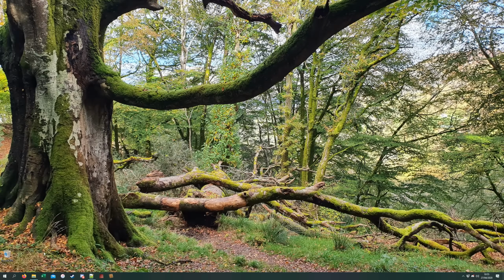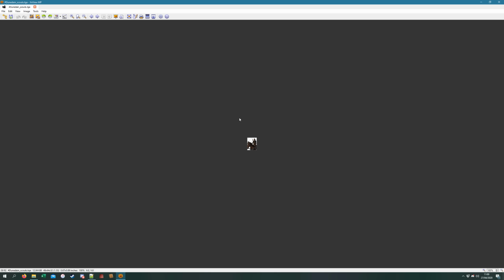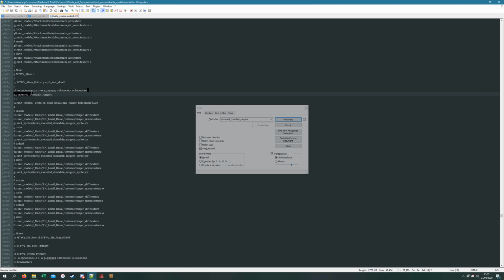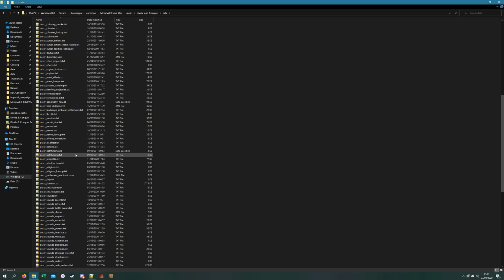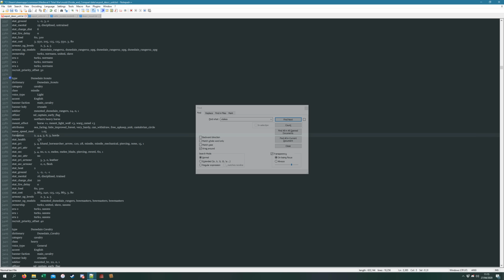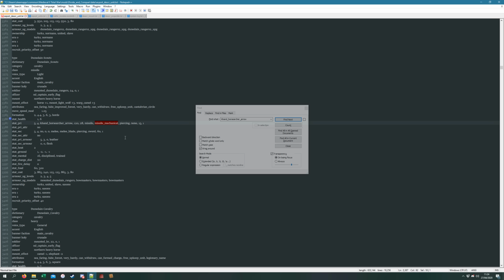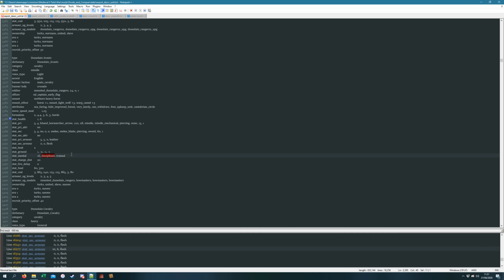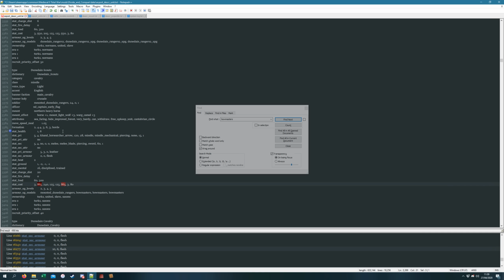Medieval II:TW - Modding Tutorial: Unit Stats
A guide to the unit stats in Medieval II Total War.

Timestamps:

Notepad++ 00:45
Files 01:09
Unit Setup 03:38
Attributes 17:10
Combat Stats 22:14
Unit Costs 30:19
Unit Visuals 31:06